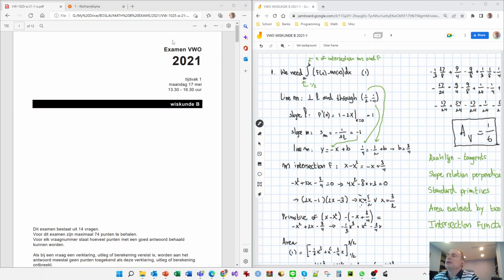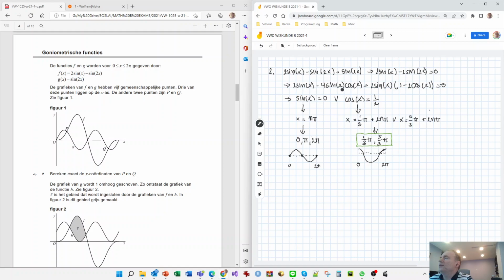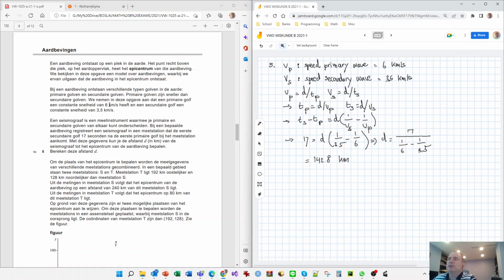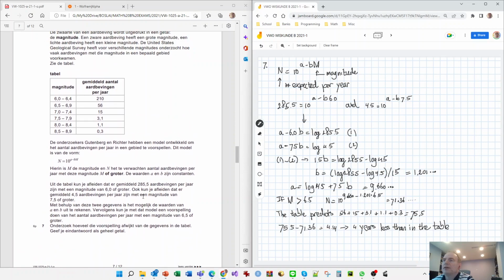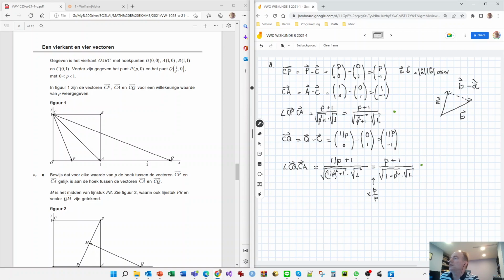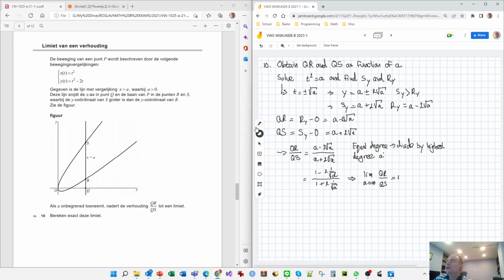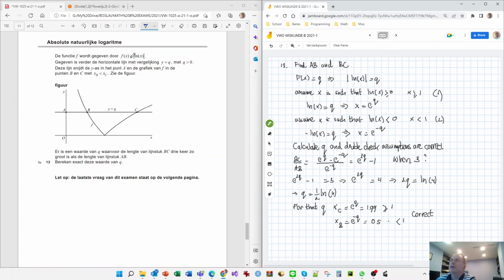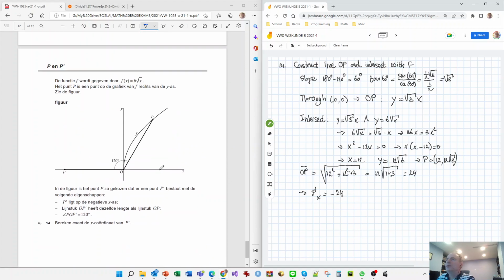Dutch State Exam VWO Wiskunde B 2021 Tijdvak 1 in English